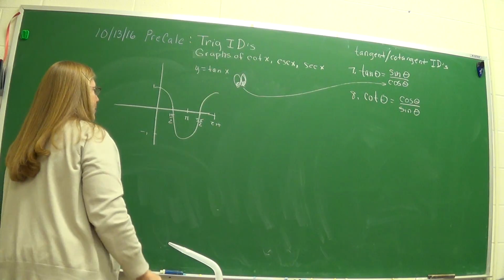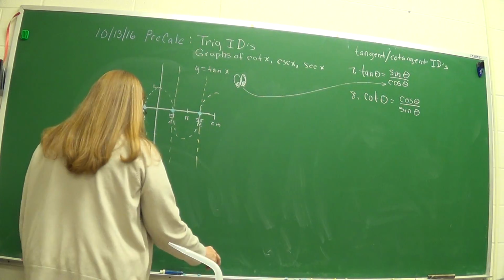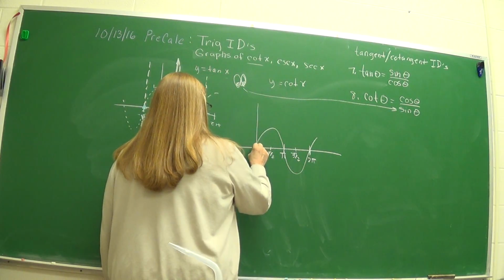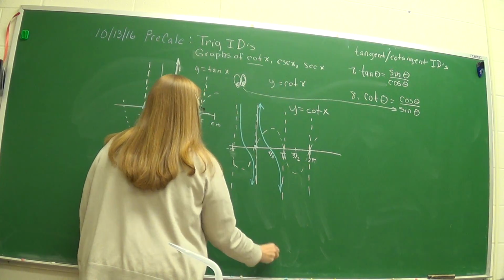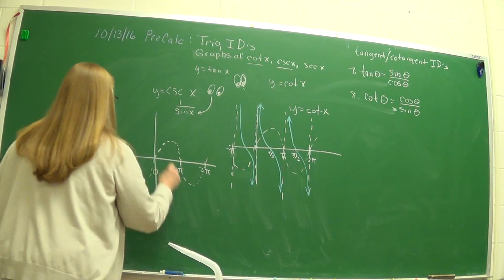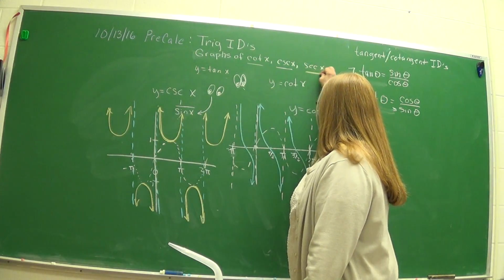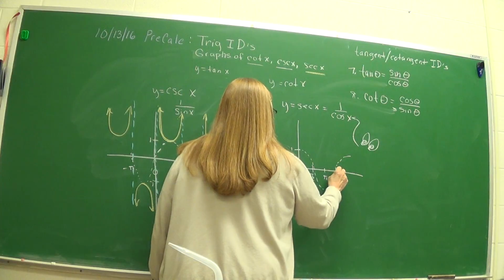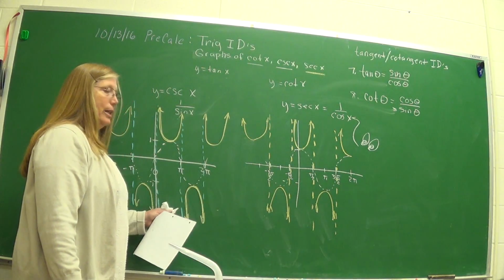PreCalc 10/13/16 Part 2 of 2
Trig ID's/graphing sec x, cot x, csc x